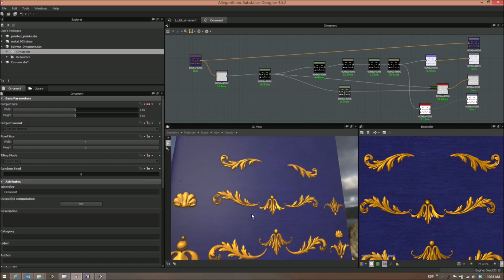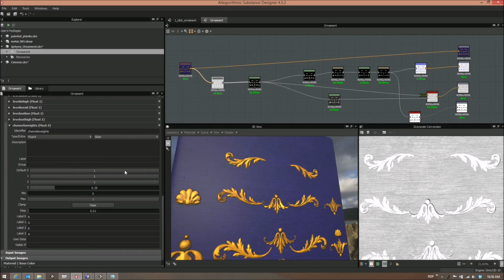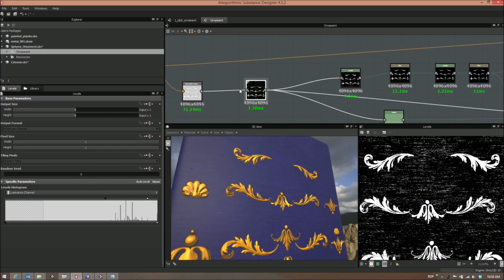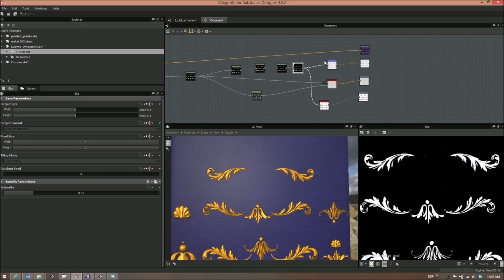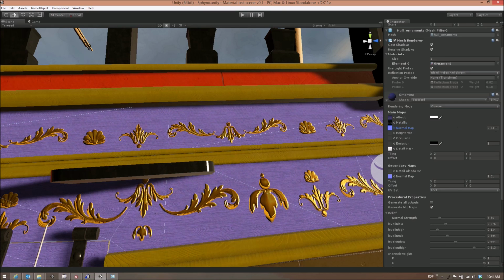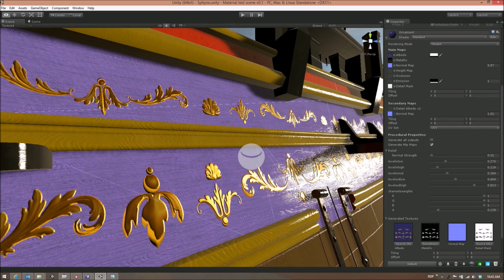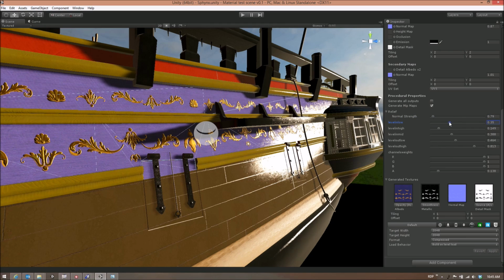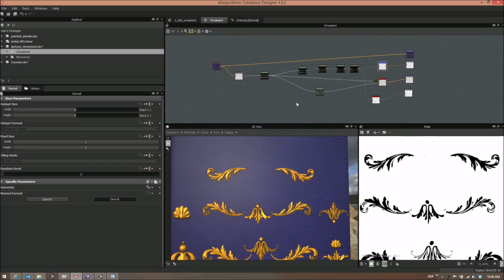Hearts of Oak - Pre-Alpha Substance Overview Part 2 - 12/10/2014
More coverage of how substances can be used to save space and make flat images come alive.